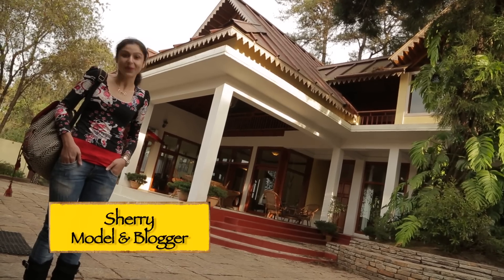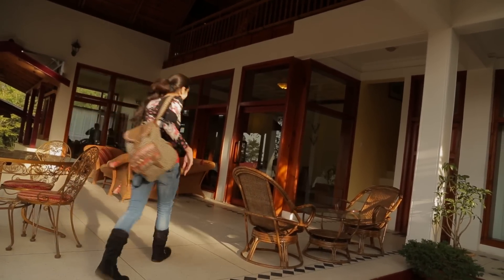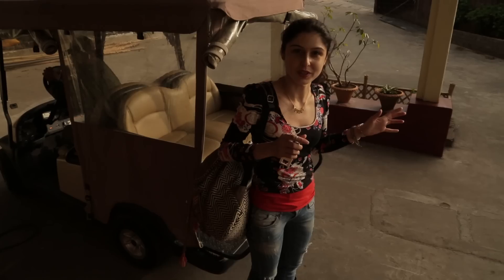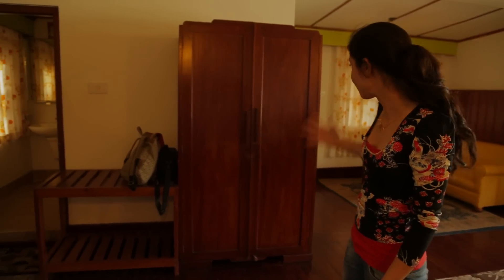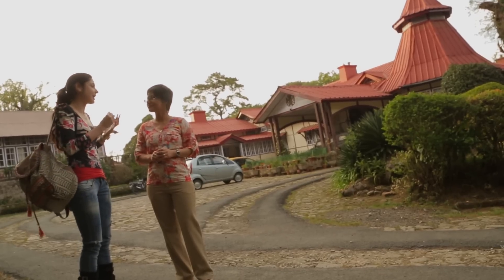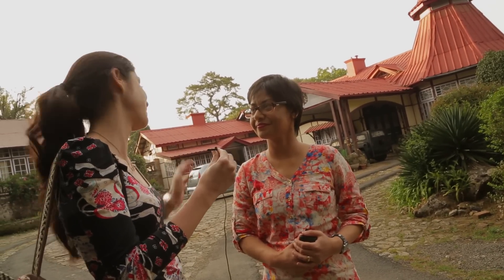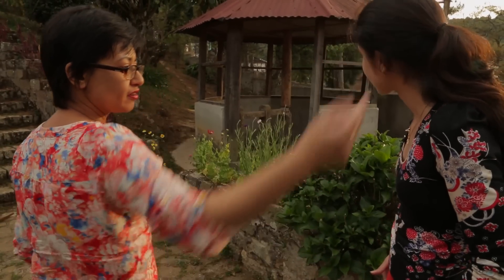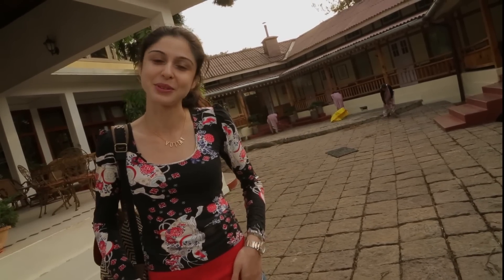Royal Heritage Tripura Castle Hotel || Shillong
When you visit Shillong make sure you stay at the Royal Heritage Tripura Castle Hotel, its truly a royal experience!!!